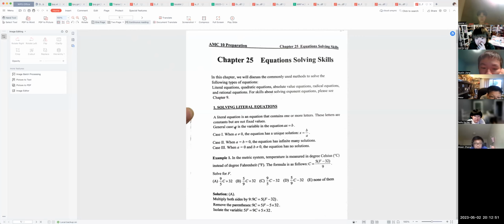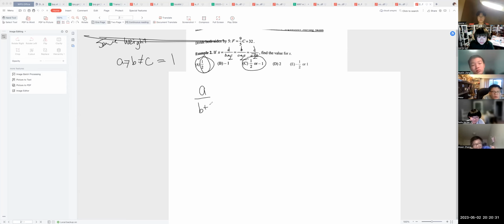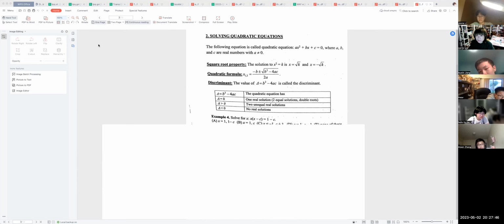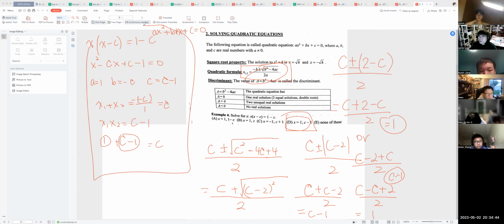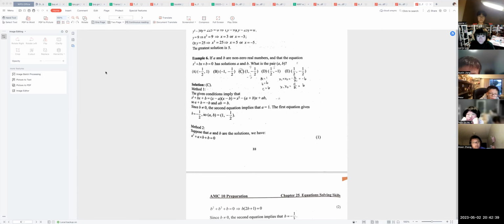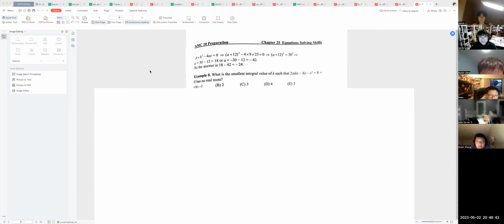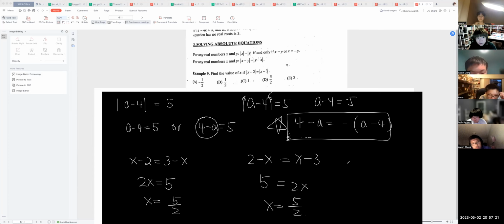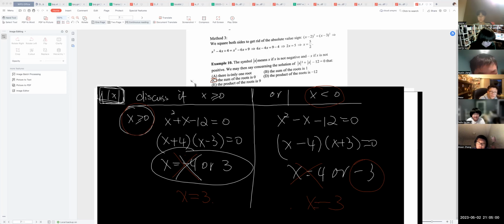amc 10 20:00-21:00